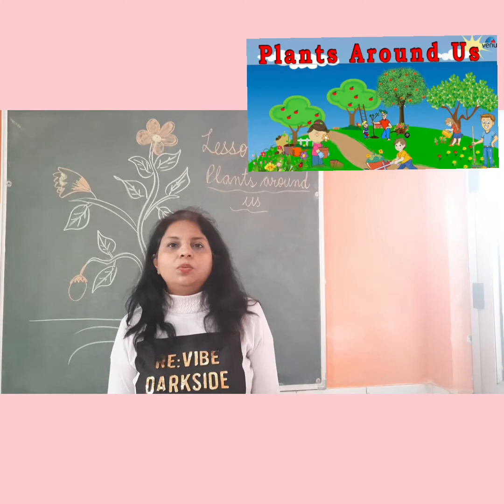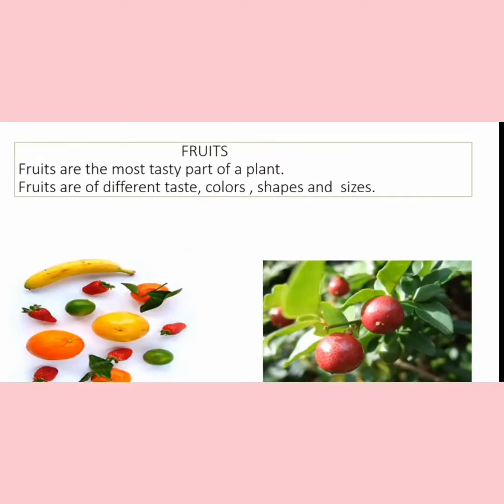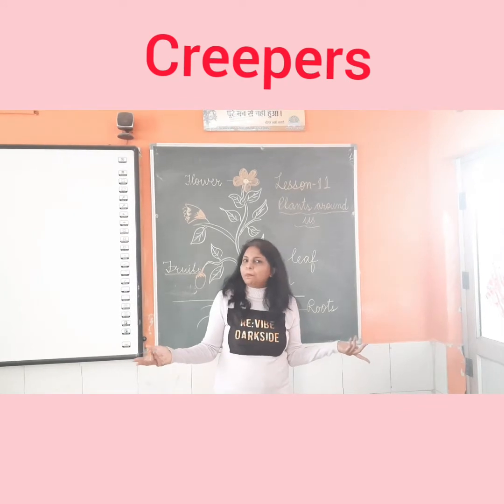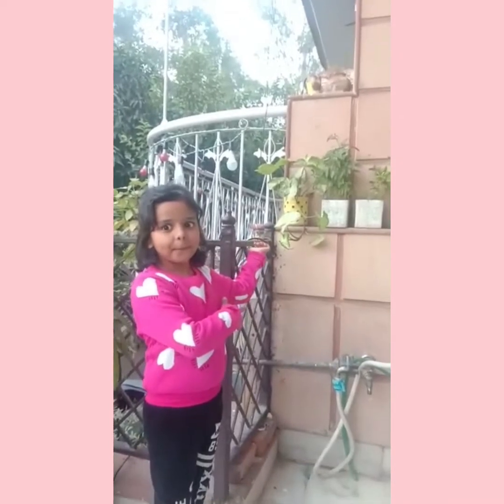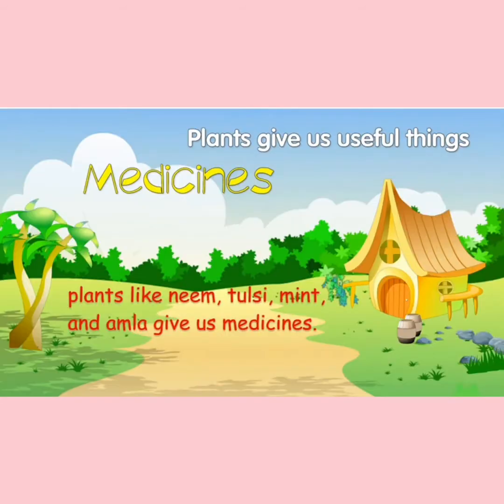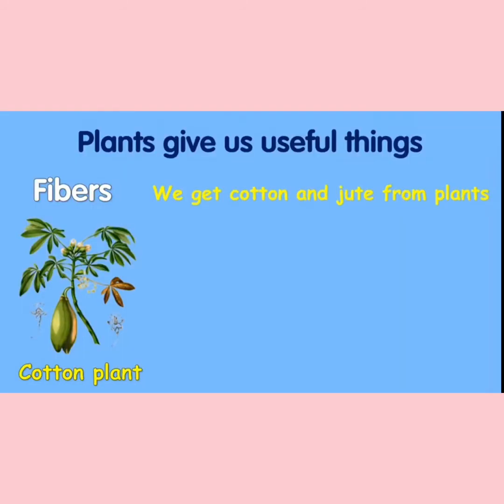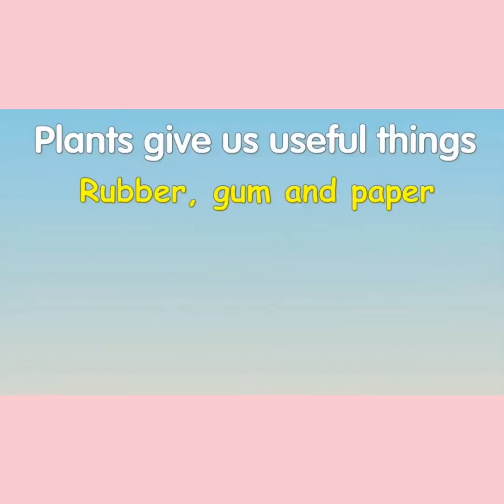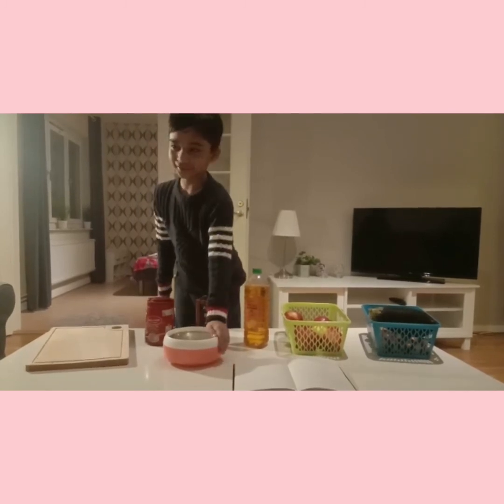Grade-1/Ms.Pooja chhabra/Subject-E.V.S/Topic- plants around us